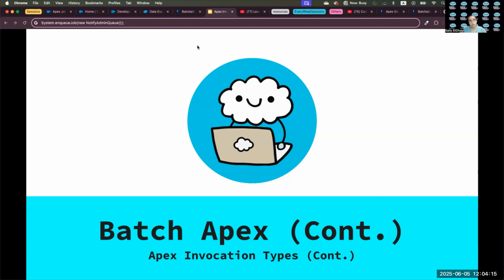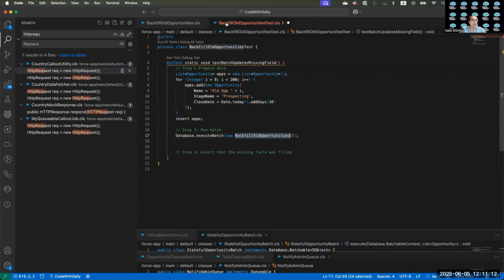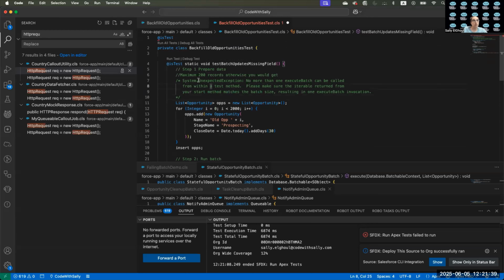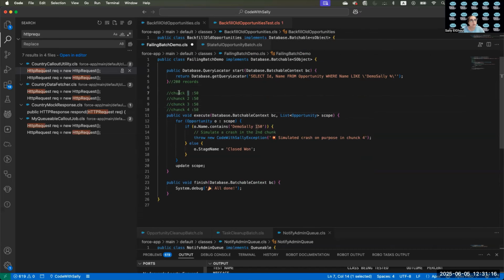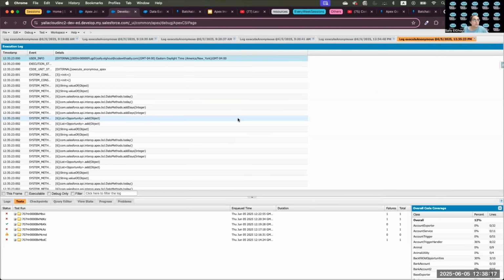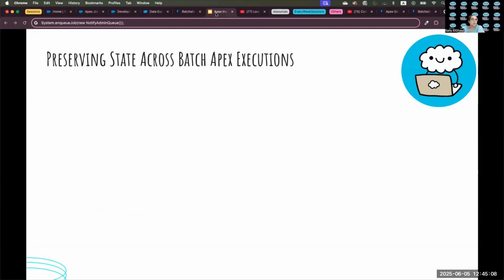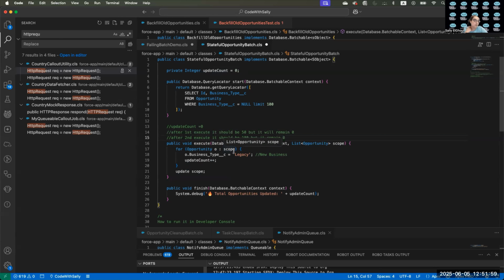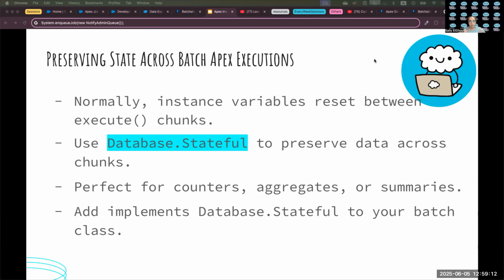Salesforce Apex: Batch Apex – Part 2 | Unit Testing, Failed Batches & Stateful Demo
💡 In Part 2 of our Apex Batch series, we explore some of the most common questions developers ask:

🔹 How do I unit test a batch class?
🔹 What happens if one batch chunk fails?
🔹 How do I preserve state across executions with Database.Stateful?

This session is packed with live examples, code walk-throughs, and test scenarios that matter in real-world development!

📌 Timestamps
00:00 – Start & YouTube Channel Reminder
01:51 – Intro to Part 2 of Apex Batch
02:36 – Recap of Part 1 & Topics for Today
04:13 – Unit Testing Batch Apex & the "One executeBatch" Test Limit
        → `BackfillOldOpportunities.cls`, `BackfillOldOpportunitiesTest.cls`
21:23 – What Happens if One Batch Chunk Fails?
        → `FailingBatchDemo.cls`
37:09 – Preserving State with Database.Stateful
        → `StatefulOpportunityBatch.cls`
49:51 – Session Closing & What’s Coming Next